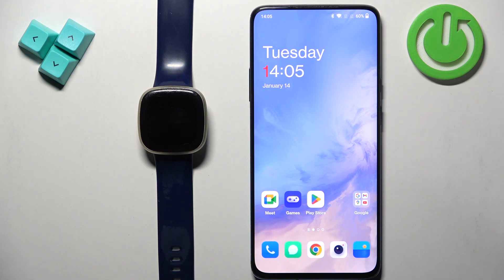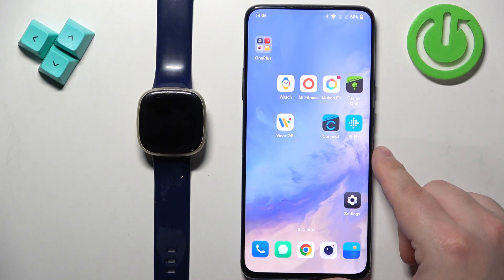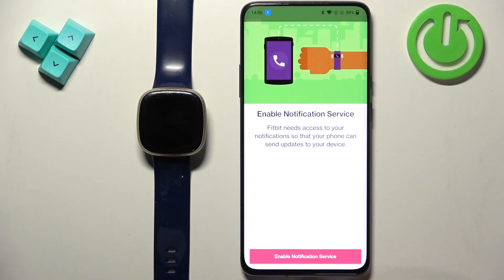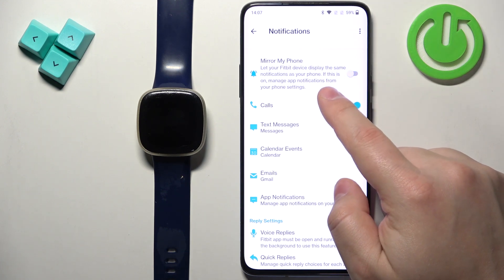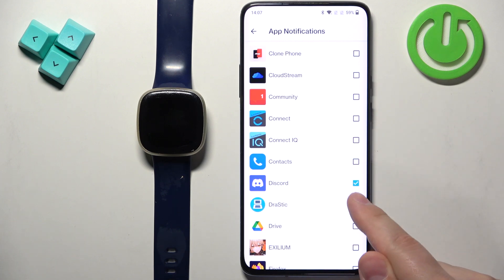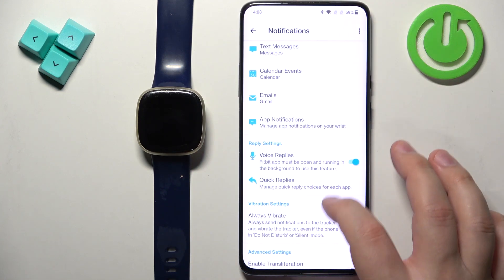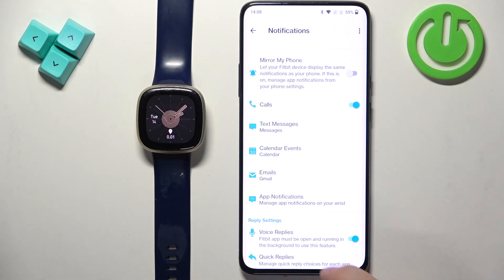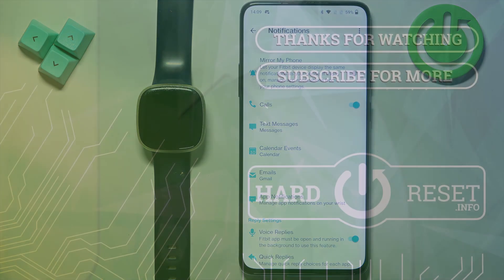How to Enable Android Phone Notifications on FITBIT Versa 3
This guide walks you through the steps to sync your smartwatch with your phone so you can receive calls, texts, and app alerts directly on your wrist. Enabling notifications helps you stay updated without constantly checking your phone, making your day more productive and convenient.

How to turn on notifications for Fitbit Versa 3 with Android phone?
How to get Android notifications on Fitbit Versa 3?
How to sync phone alerts to Fitbit Versa 3?
How to receive messages and calls on Fitbit Versa 3?